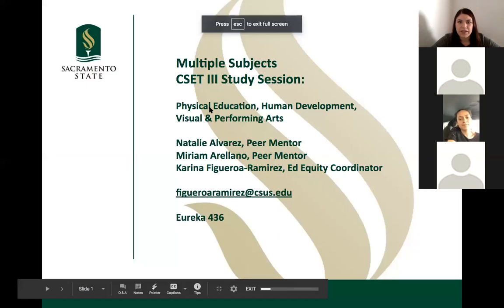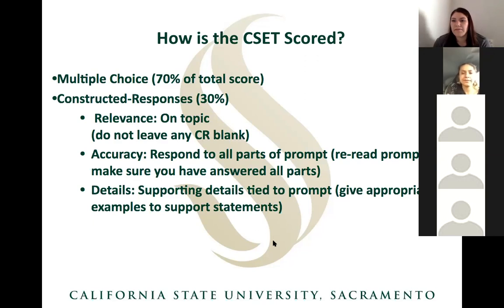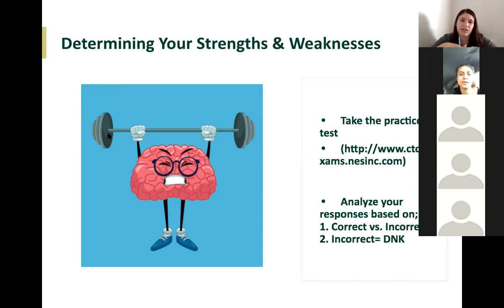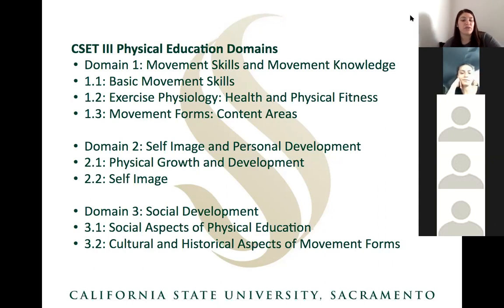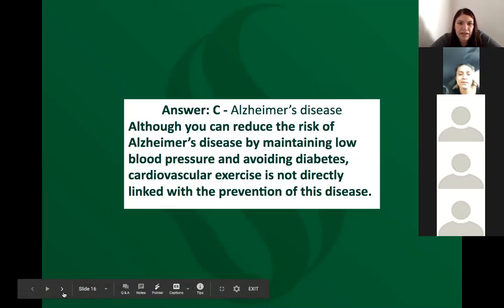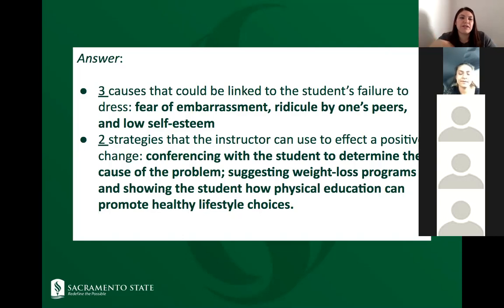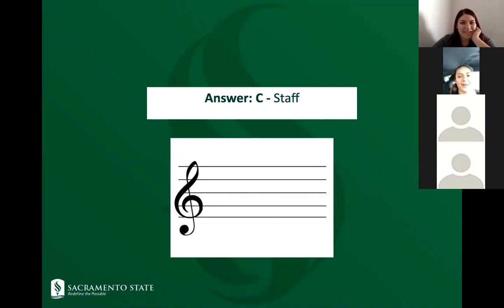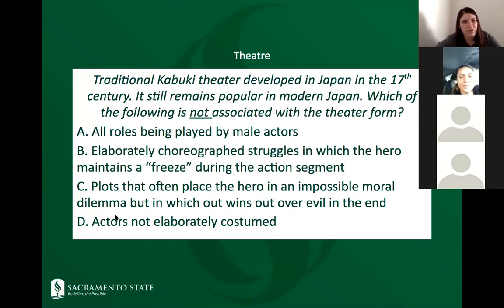CSET Multiple Subjects Subtest III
College of Education Equity Office at Sacramento State University:
We talk about CSET Multiple Subjects, basic information, tips and tricks to help pass the test based on our experiences and helping other students study for this exam. We do not guarantee a passing score, but we give tips to help you pass.